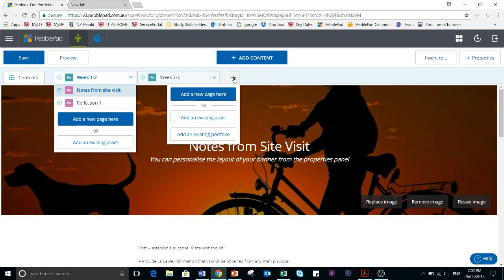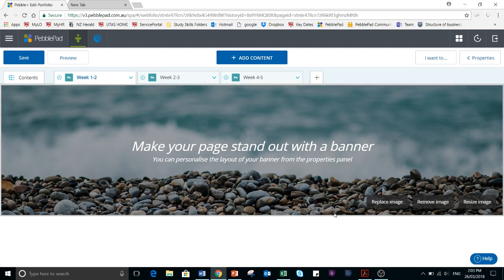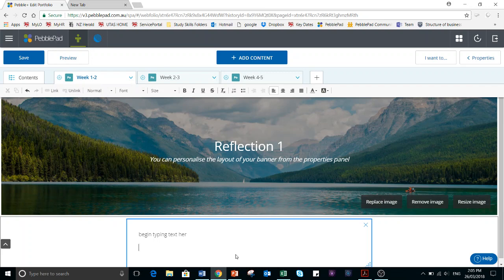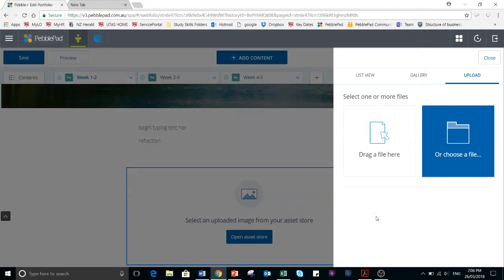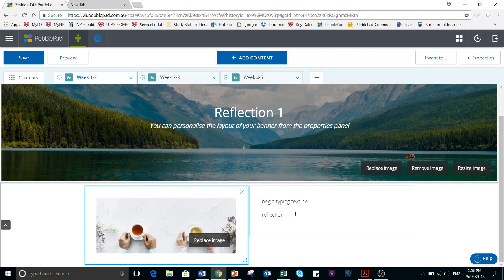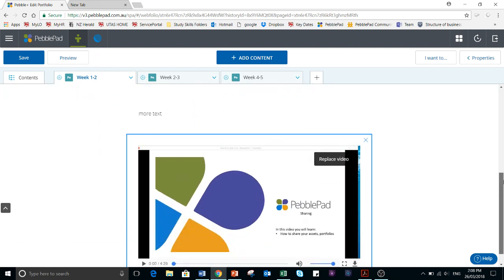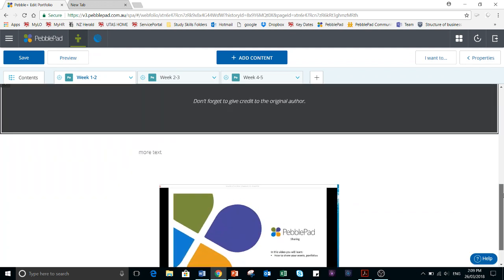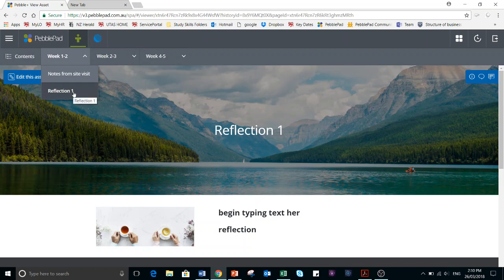Add Content button